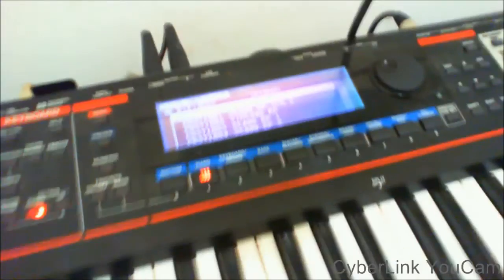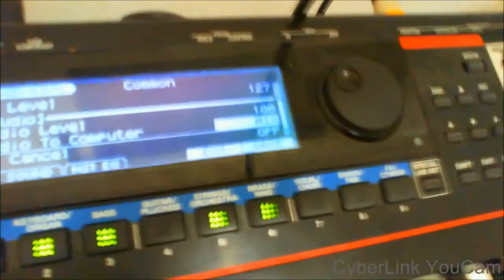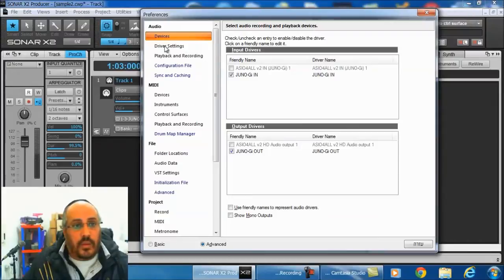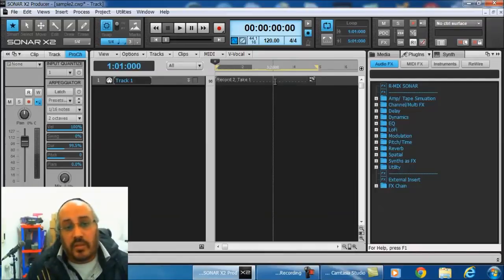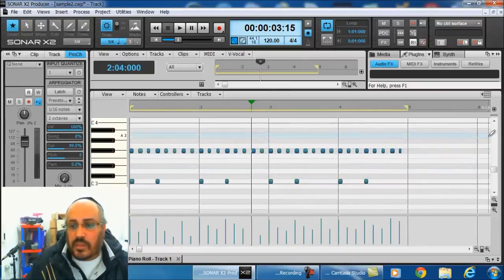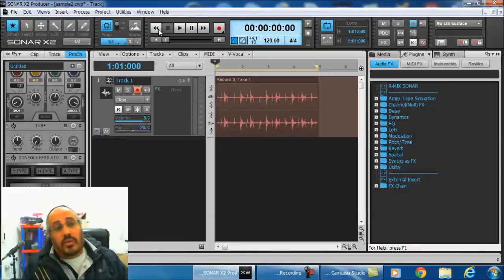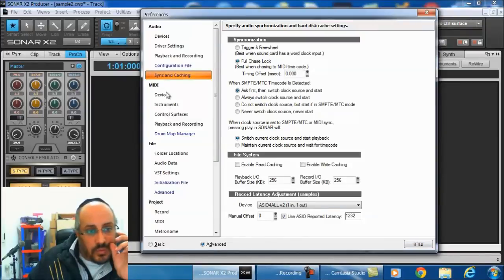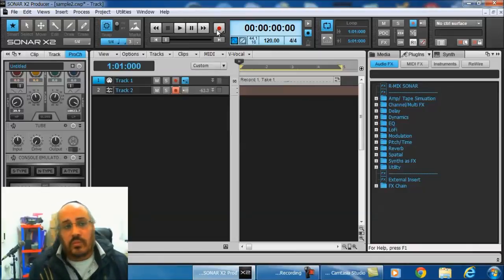Roland Juno Gi midi and audio tutorial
Roland Juno Gi midi and audio problem and solution